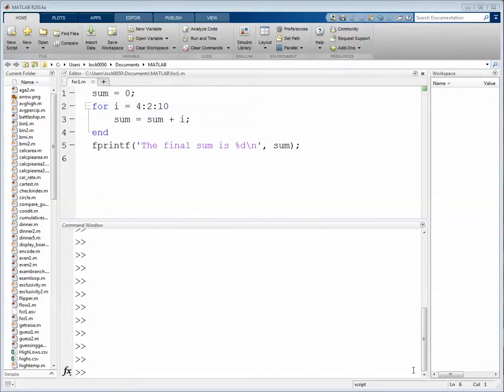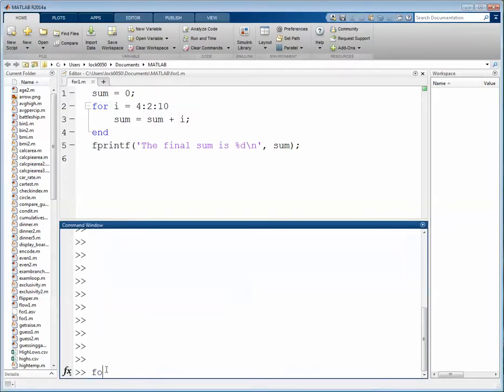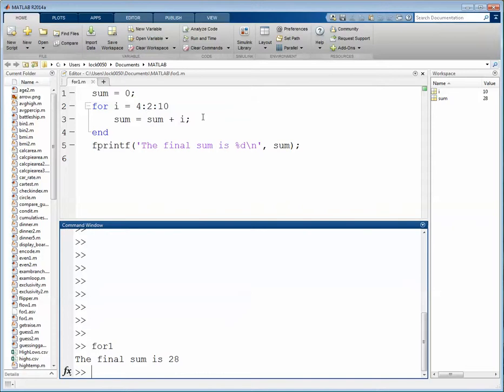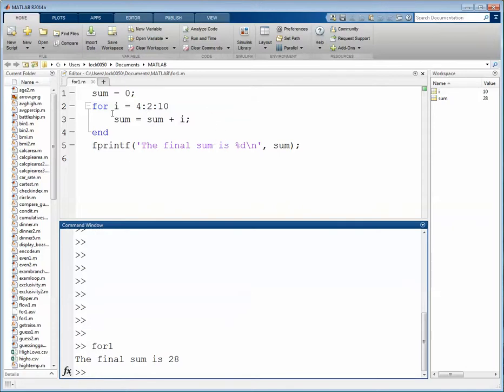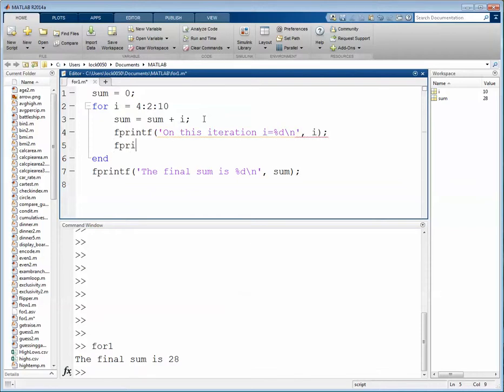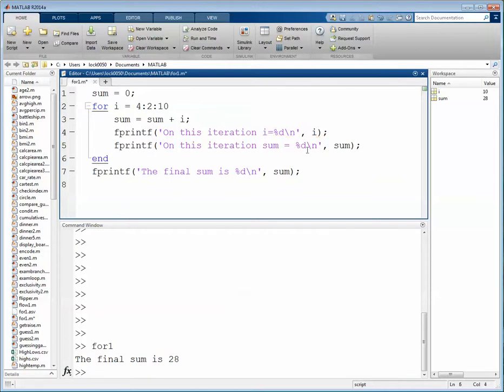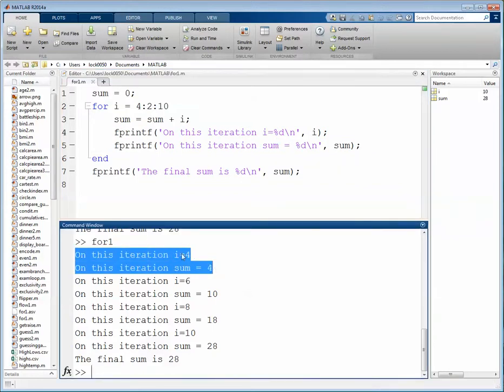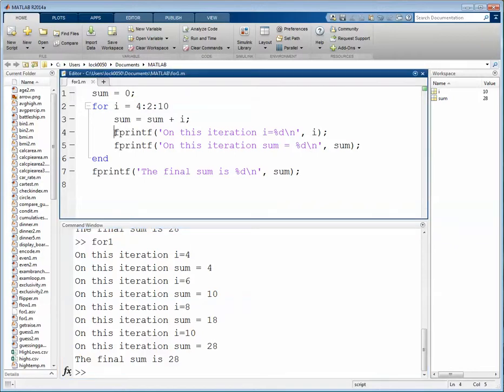CISC 130: Tracing a for loop in MATLAB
This video shows you how to trace through a for loop by using code to display the values of variables on each iteration of the loop